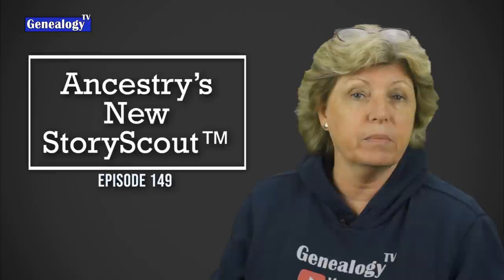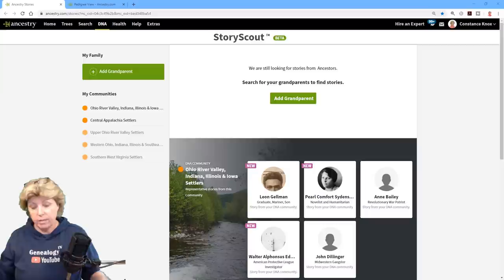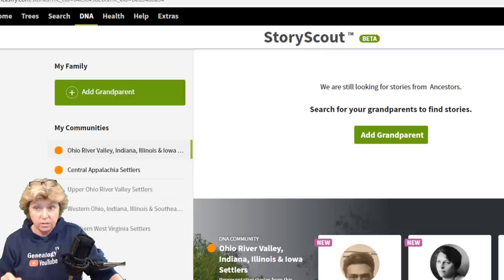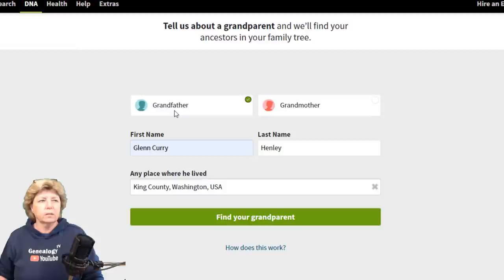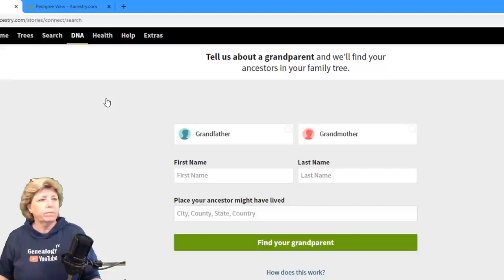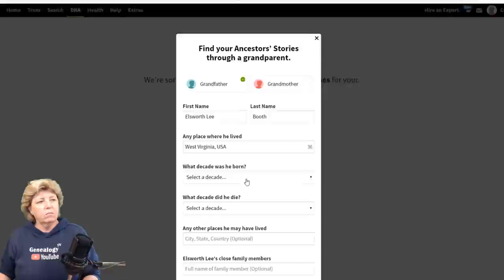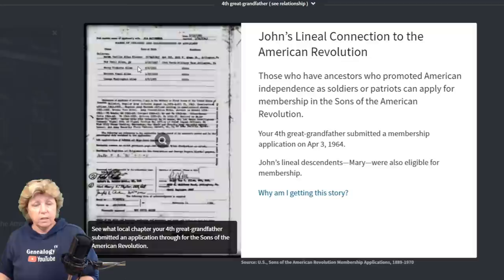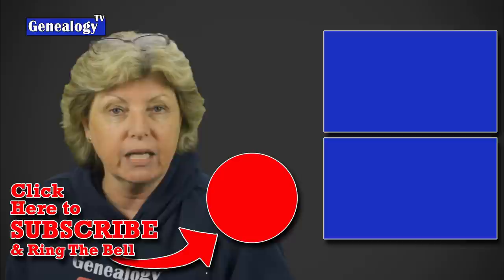Ancestry.com’s New StoryScout™ Feature (June 2020)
Ancestry.com has a brand new feature called StoryScout™.  In this episode I’ll demonstrate this new beta feature .  StoryScout™ is a trademark property of Ancestry.com due to be released to all members in June 2020. CLICK SHOW MORE!